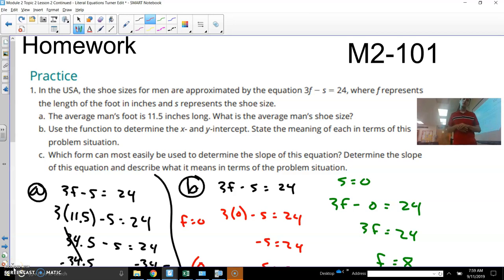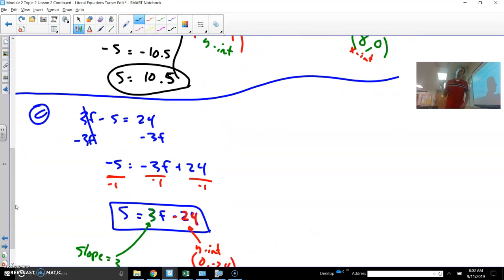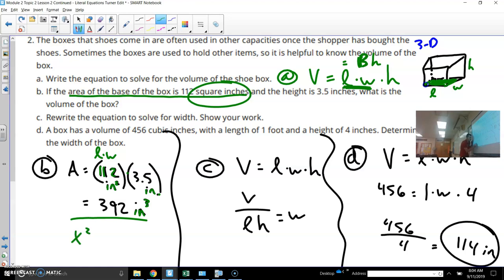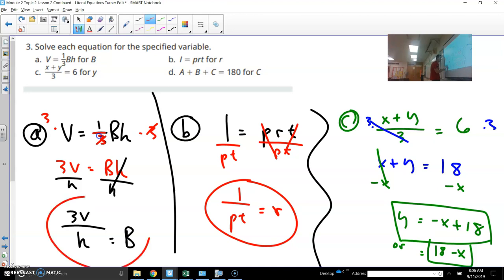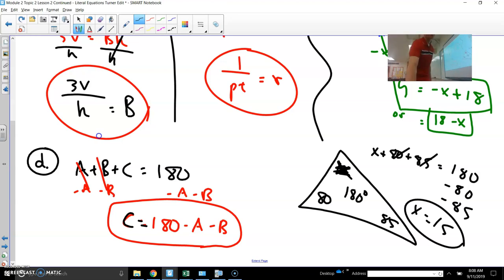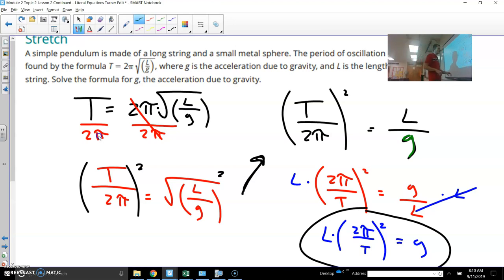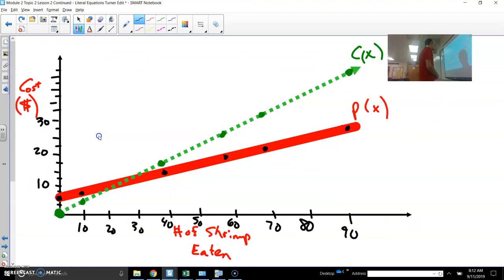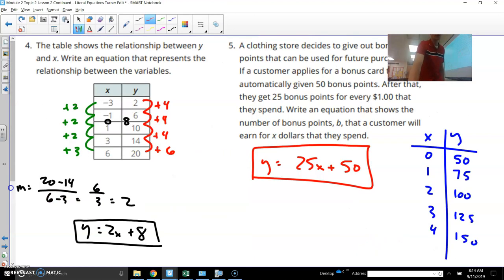M2 T2 L2 HW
Algebra 1 Carnegie Learning Homework on  Solving Literal Equations M2-101 and 102